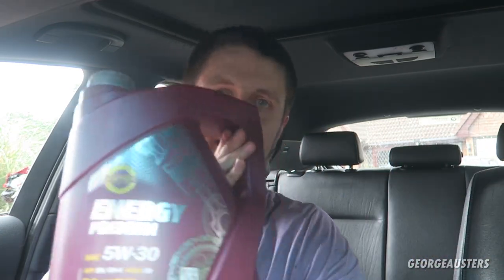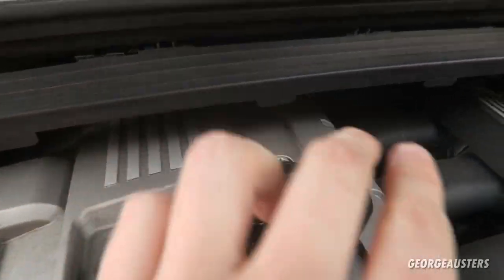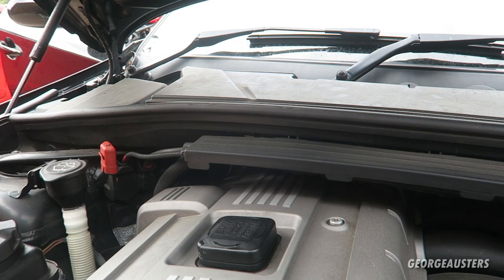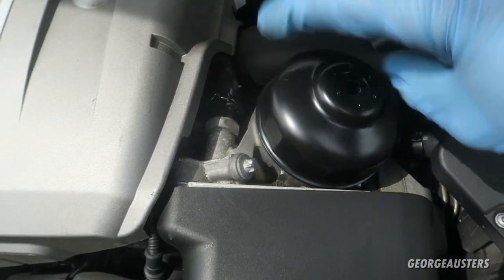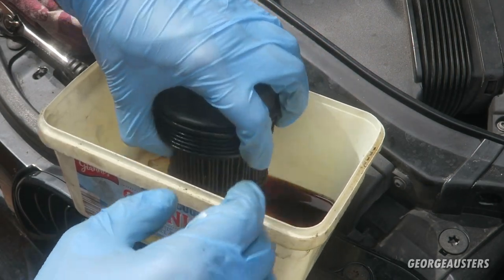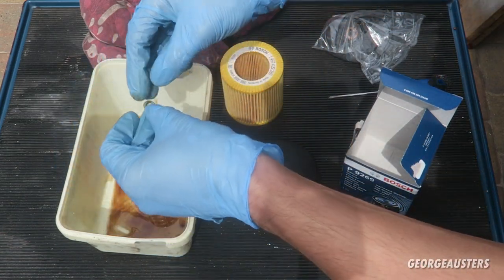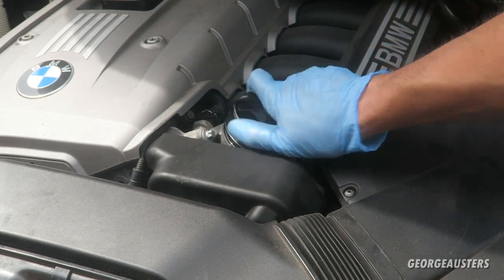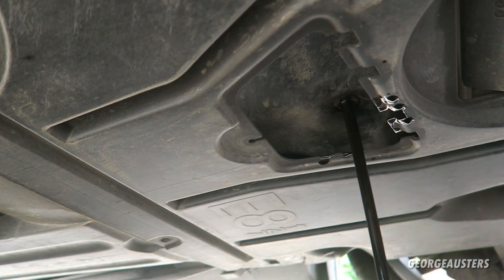BMW N52 Oil & Filter Change With Engine Flush *COMPLETE GUIDE*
In this video I show you step by step how to perform an engine oil and oil filter change on the BMW N52 engine which is found in the 130i, 330i and 530i.

Buy everything I used in this video here:
Oil filter wrench
Oil Filter
Engine Oil
Engine Oil Flush